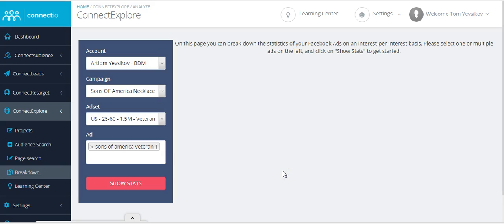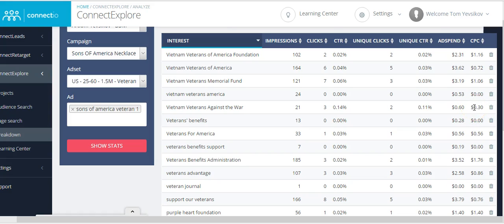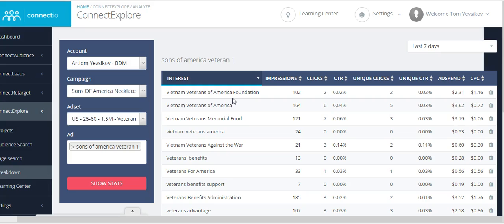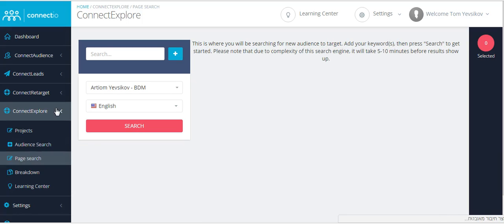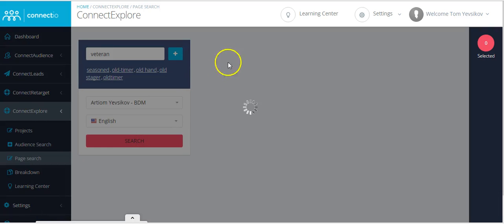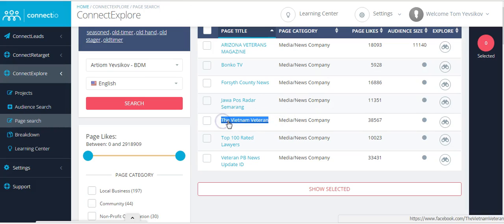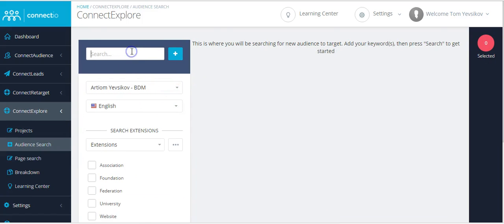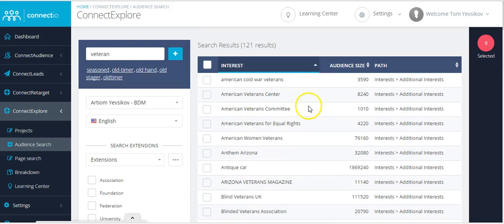Connect Explore Review - FB Interest Targeting On STEROIDS + FULL ANAYLZING PLATOFRM OMFG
Did you enjoy my honest review?